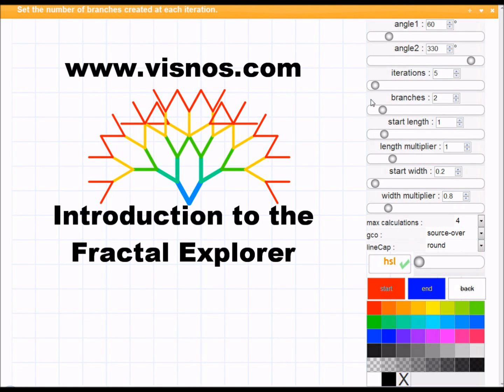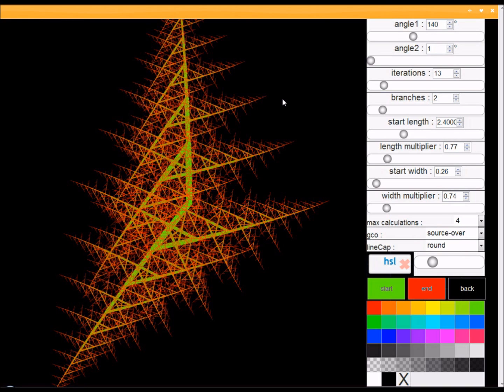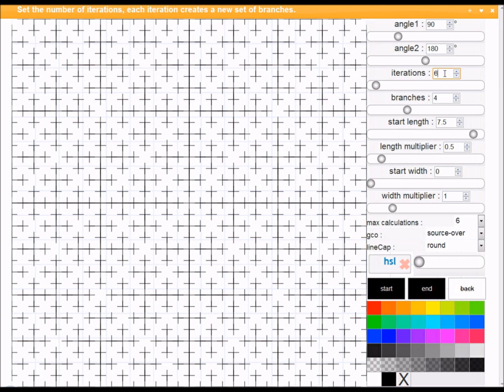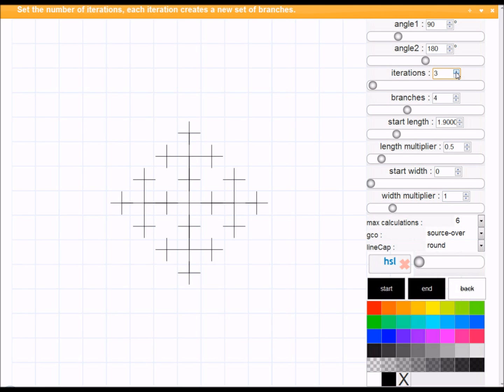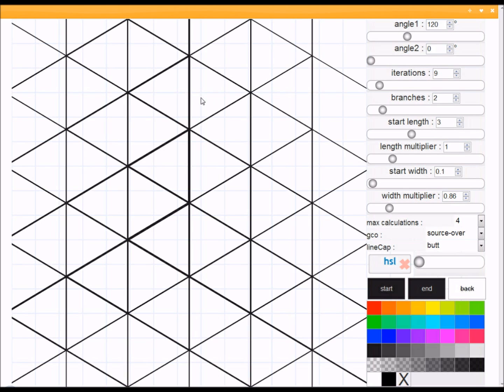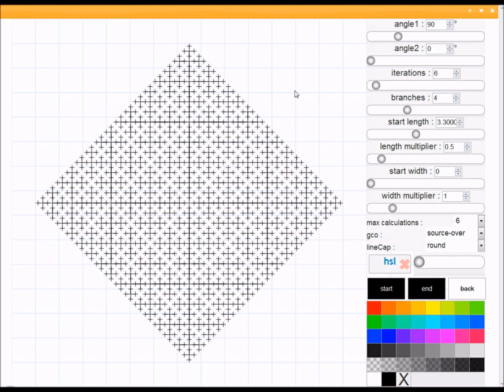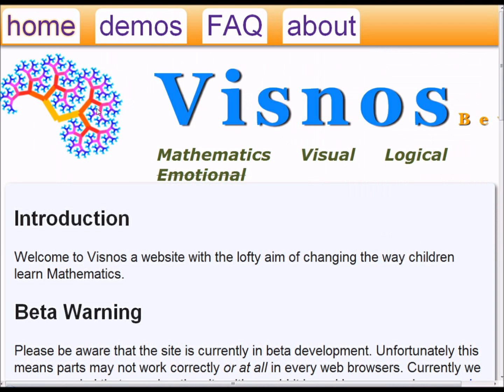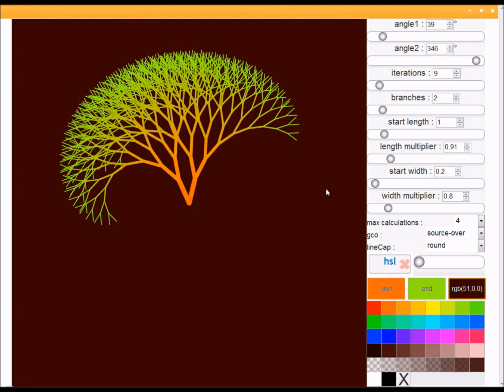Introduction to the visnos fractal explorer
is an interesting way to teach about angles. Amazingly fractals can be produced following a few simple rules.